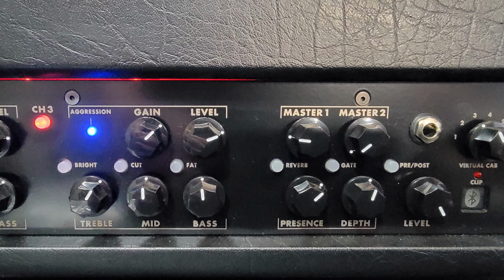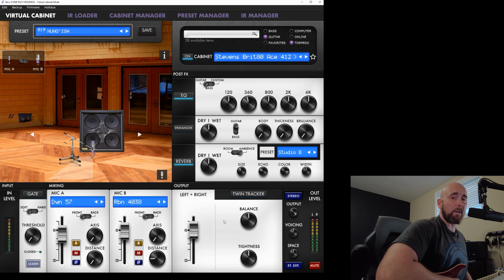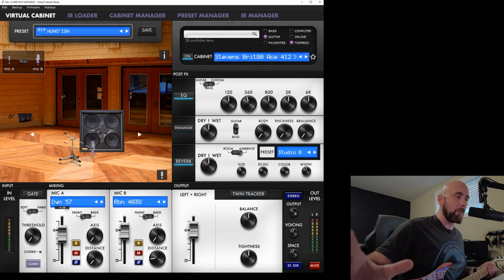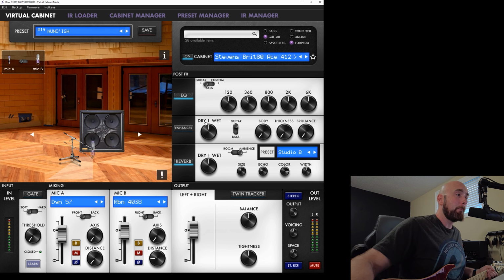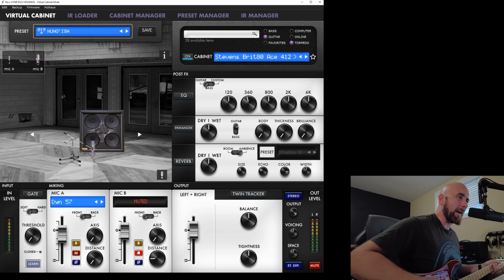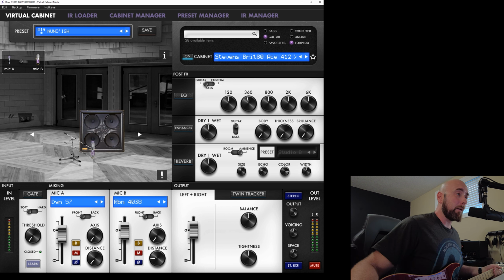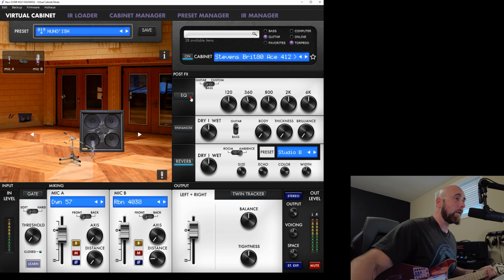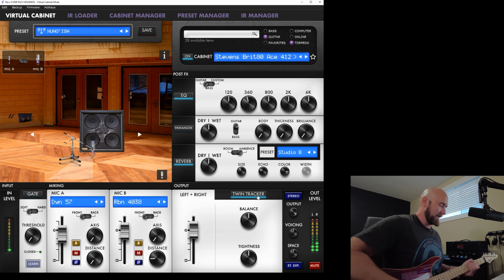NUNO BETTENCOURT?!?!? | Can Revv Do???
In this episode of Can Revv Do... I take a shot at getting the Revv Generator 100R amplifier to get a great Nuno Betencourt style lead tone. This was a lot of fun to put together and I think it turned out quite nice to get in that ballpark.